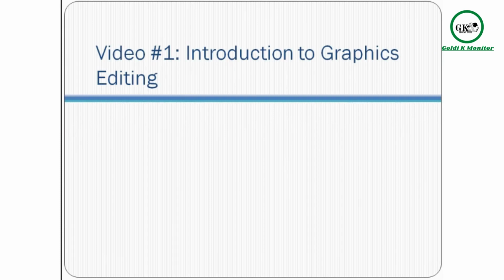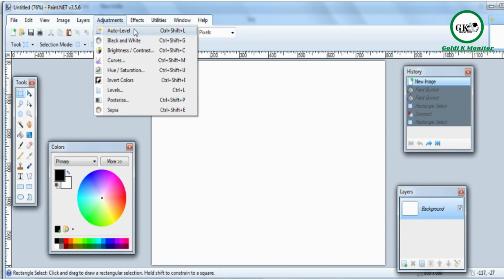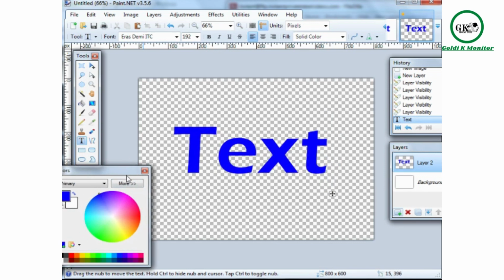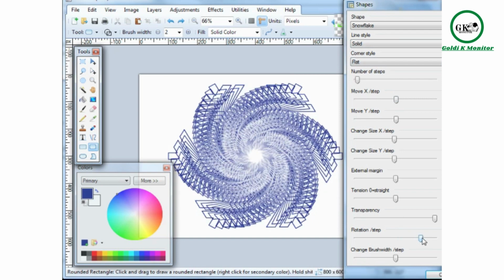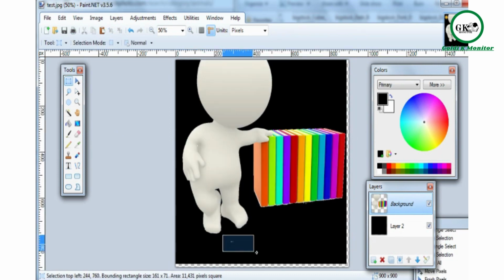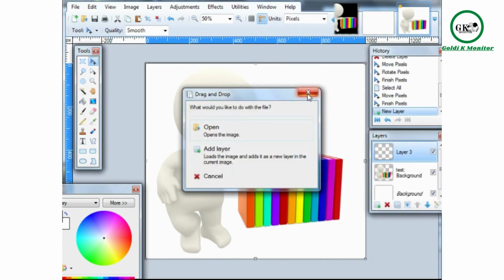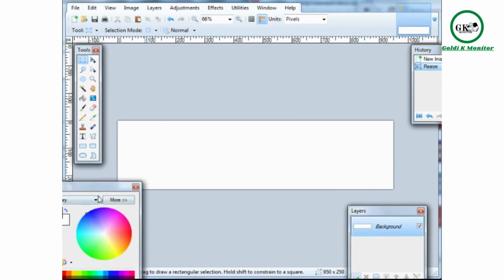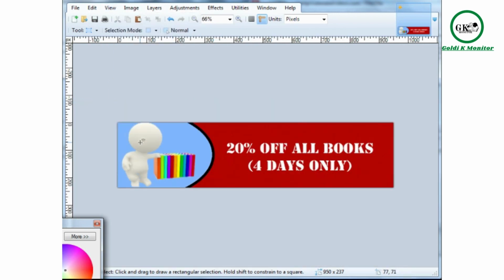Graphic Design 101 |Professional Graphic Design |Work From Home |Part Time Jobs |Freelancer Jobs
Earn part-time income from this Graphics 101 video course
Become a Millionaire Graphics designer in 10 Days. 100% Free course, do this and then believe.